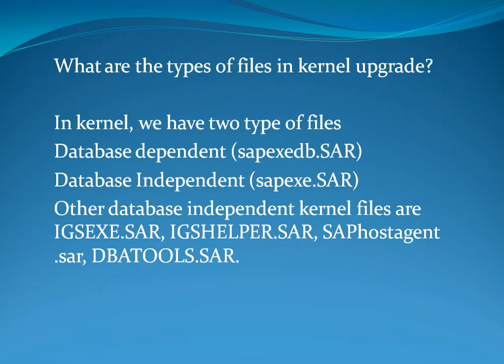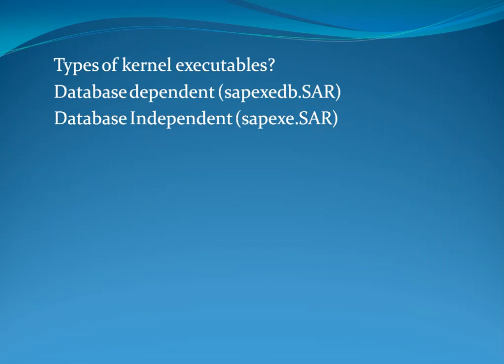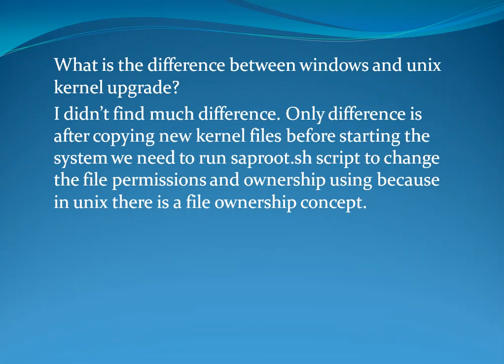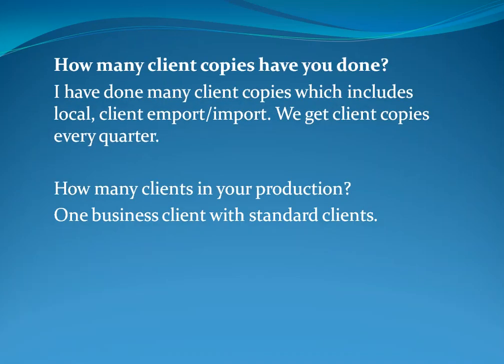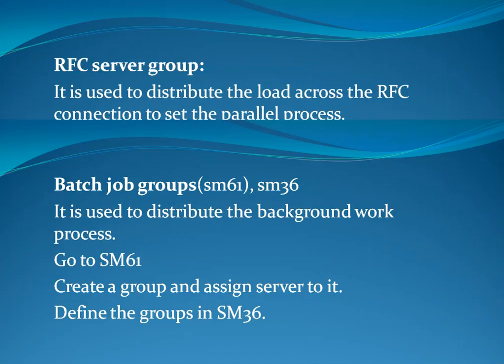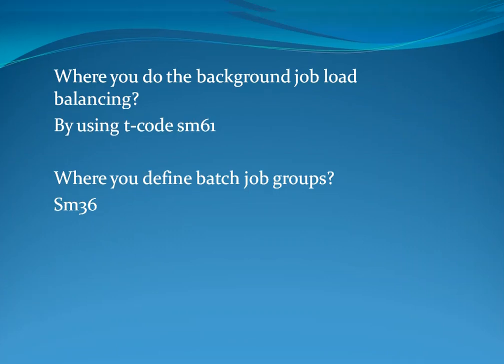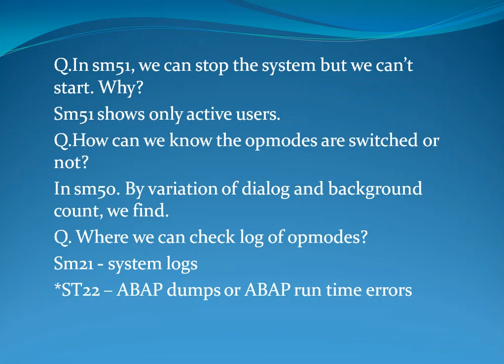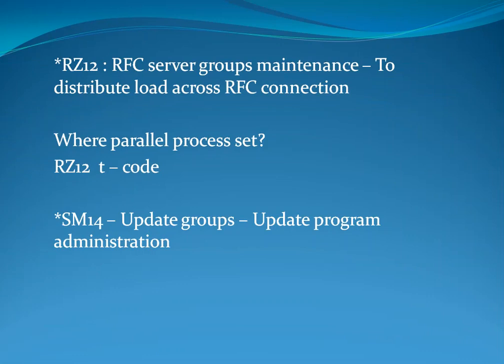SAP BASIS INTERVIEW QUESTIONS - KERNEL UPGRADE